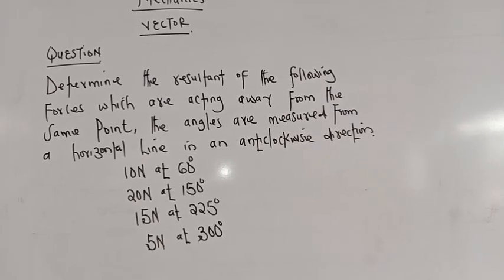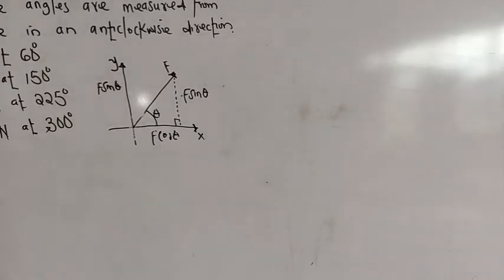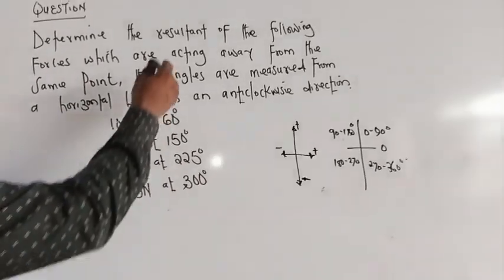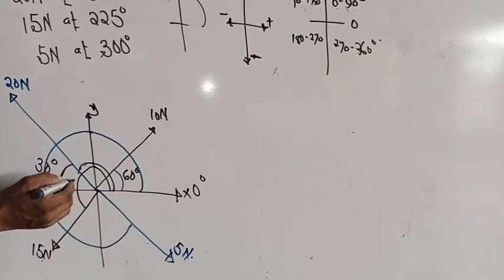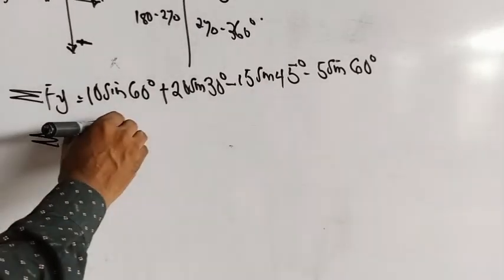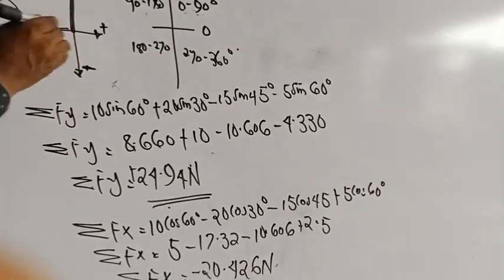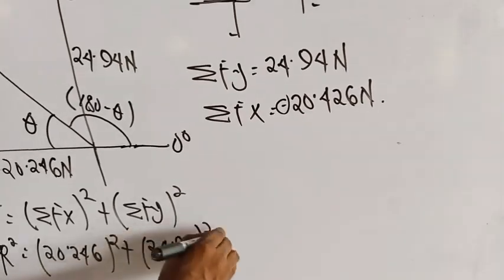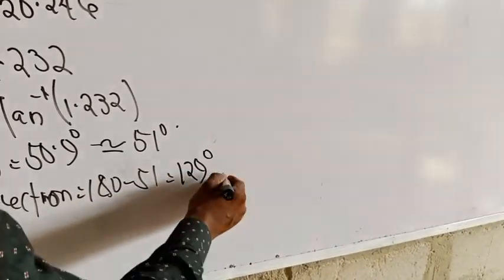Force Resolution: Determining Resultant Force & Application of Sign Convention & Net Force Diagram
Master the concept of force resolution and learn how to determine the resultant force using vector components. This video also covers the application of sign convention and the process of drawing a net force diagram, essential for understanding mechanics in physics. Perfect for secondary school (SS1-SS3), high school, college, and undergraduate students preparing for physics exams and engineering courses.

🔹 Topics Covered:
✔️ Resolving forces into two components
✔️ Applying the sign convention in force analysis
✔️ Drawing the net force diagram
✔️ Determining the resultant force step by step
📌 Ideal for:
✅ Secondary School Students (SS1-SS3)
✅ High School Students (Grade 9-12)
✅ Exam & Test Preparation (WAEC, NECO, JAMB, SSCE, SAT, ACT, A-Levels etc)